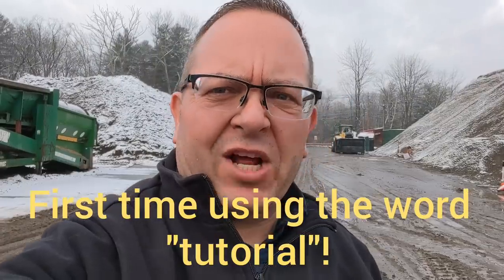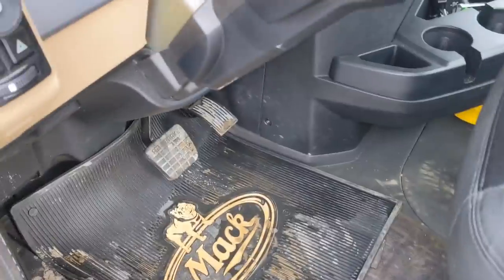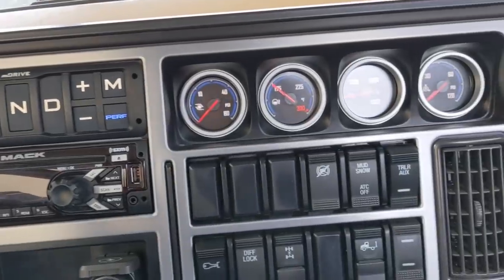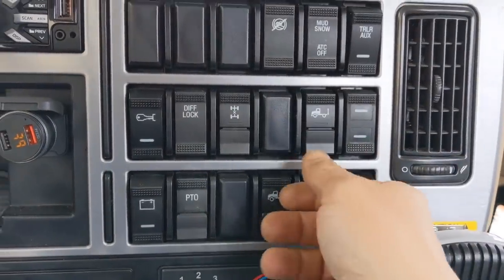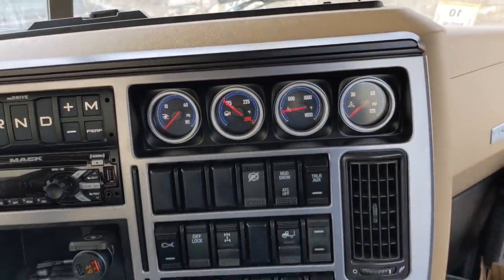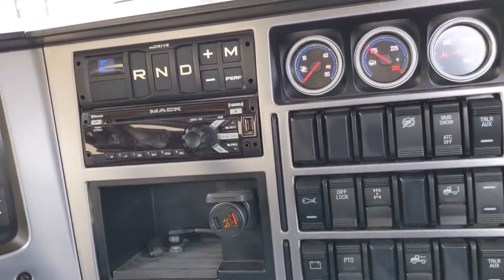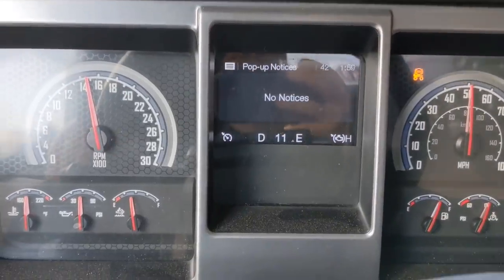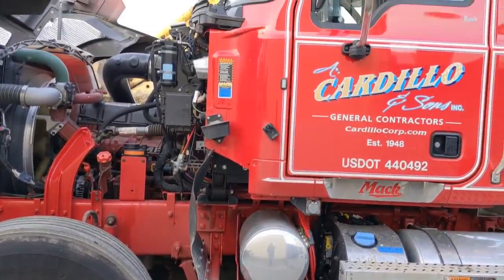Mack Pinnacle Tutorial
In this video I discuss and show you around our 2019 Mack Pinnacle.